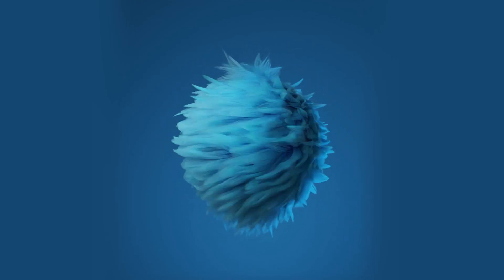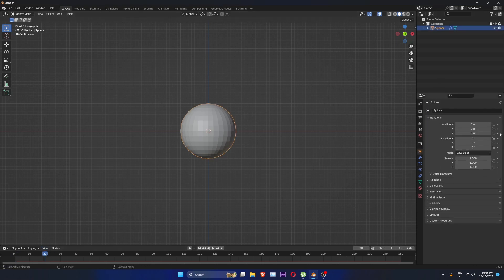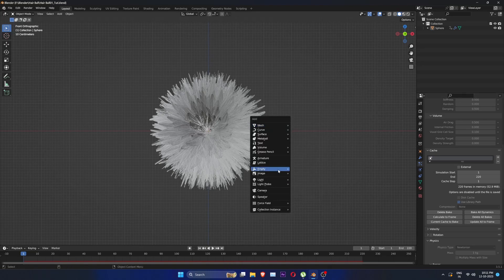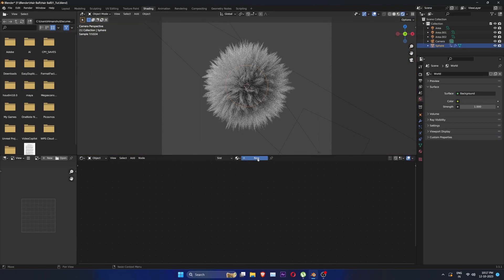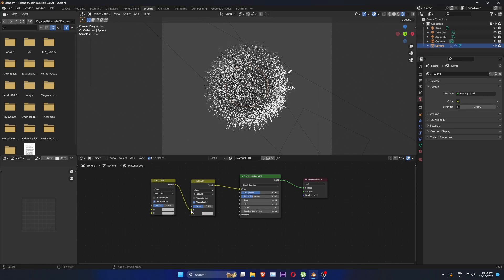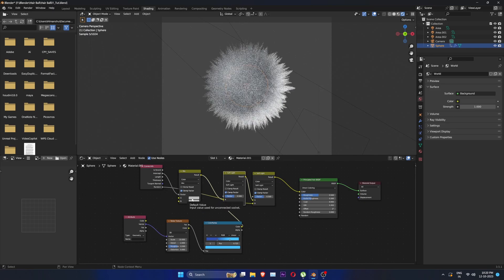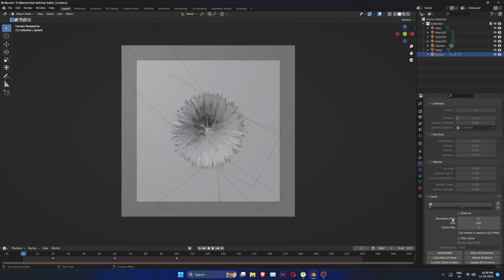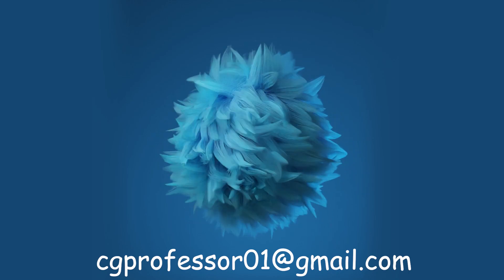Blender - Beautiful Fur Animation | Hair Simulation | Cycles | CG Professor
Let's make a Hair Simulation in Blender

Project Teaches you :

- Hair Simulation
- Intermediate: Texturing: